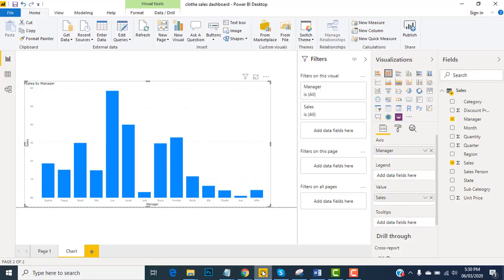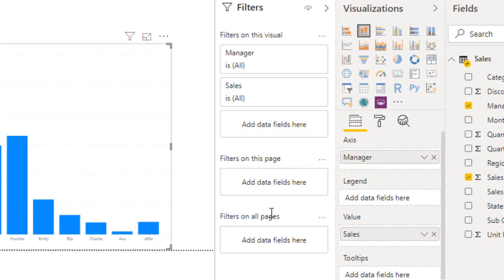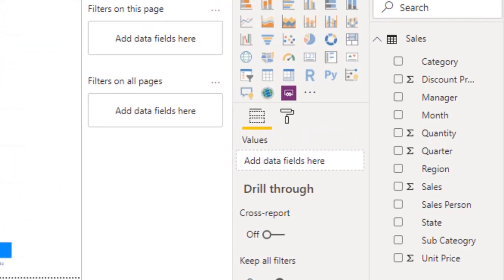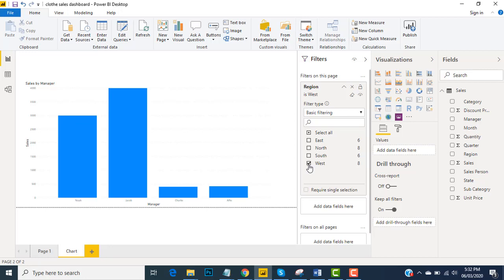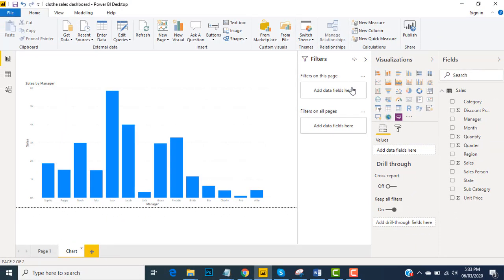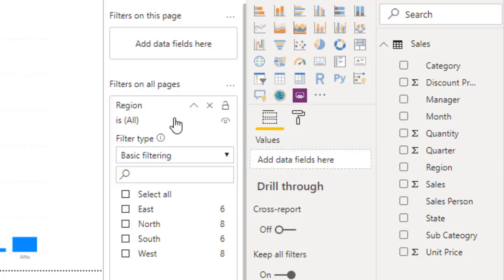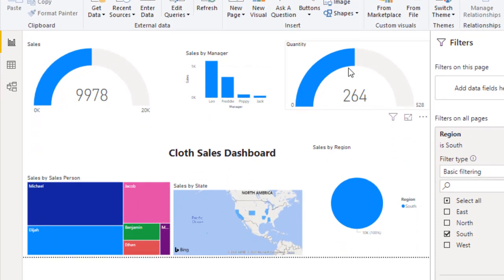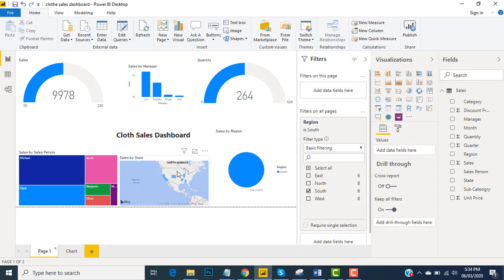Power BI Tutorials for Beginners - Page Filter and Report Level Filter - 11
This is the new series of learning Microsoft Power BI Desktop. Explore new tools and how we can take advantage of Power BI Desktop to create compelling and interactive dashboards.